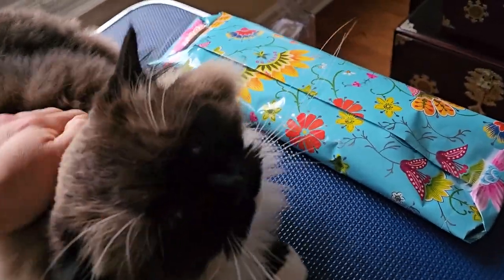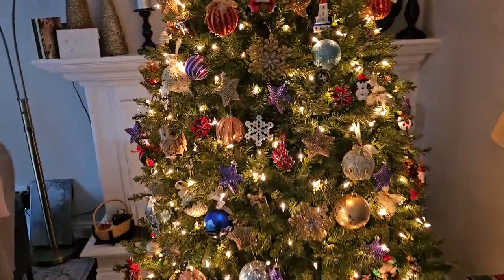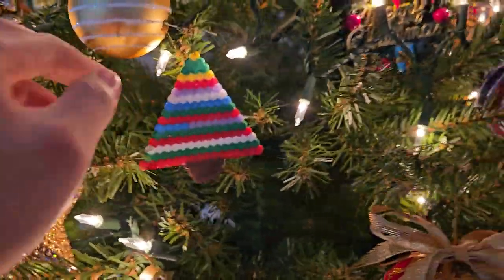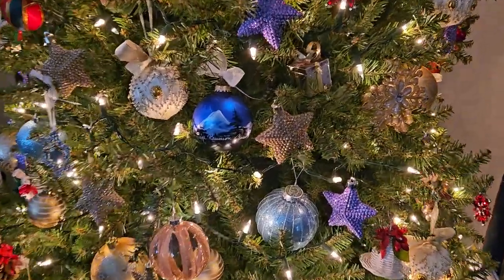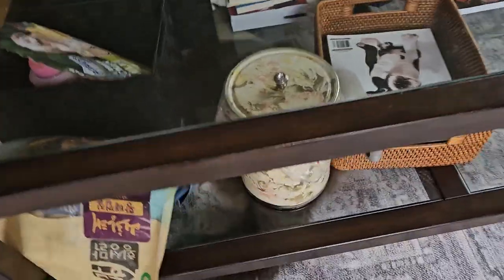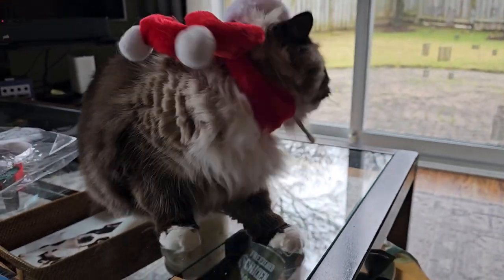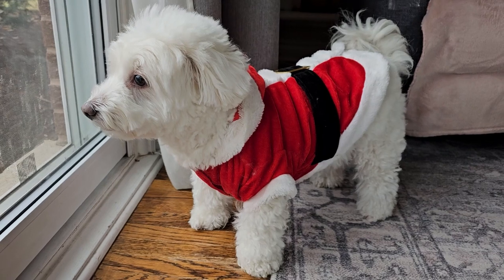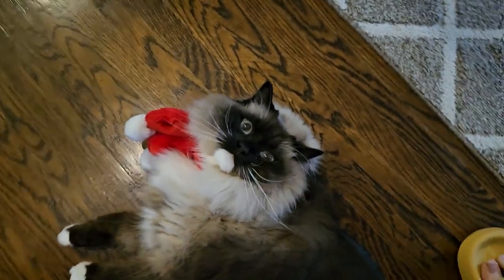Merry Christmas! - 1% Better Day 57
Merry Christmas to you! If you are spending Christmas alone, here is a song for you